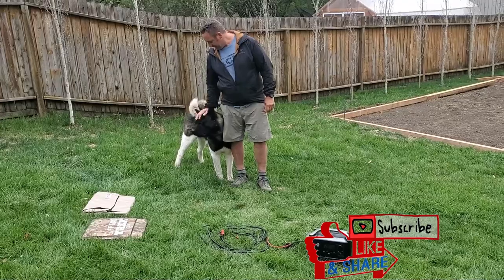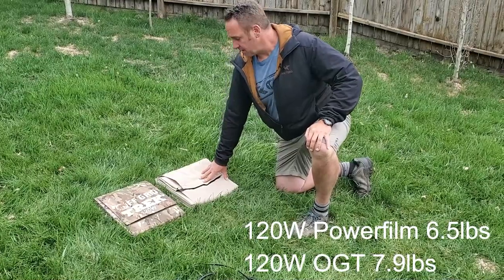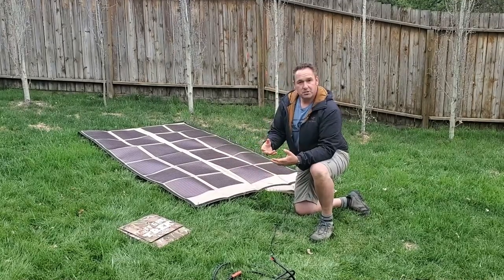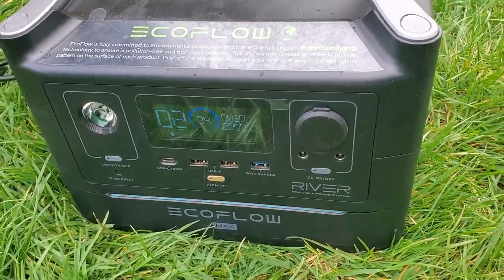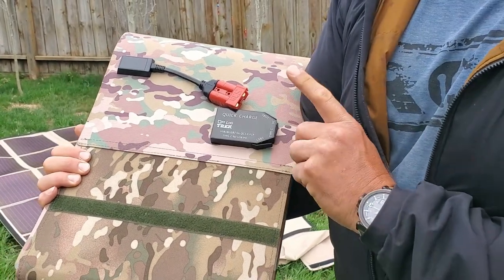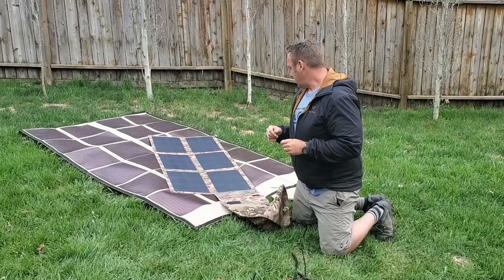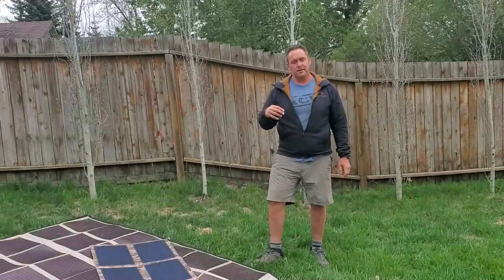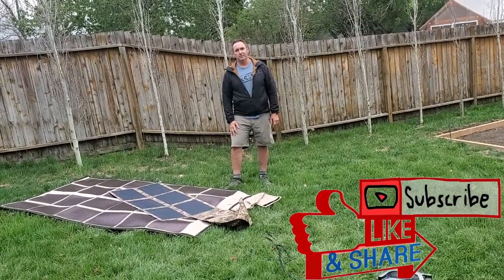120W Powerfilm vs OGT Solar Blanket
120W Off Grid Trek Solar Blanket performing better than 120W Powerfilm in low light conditions.  Smaller footprint, less money, waterproof and more charging capabilities.

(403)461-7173